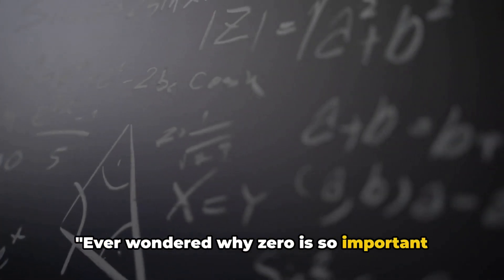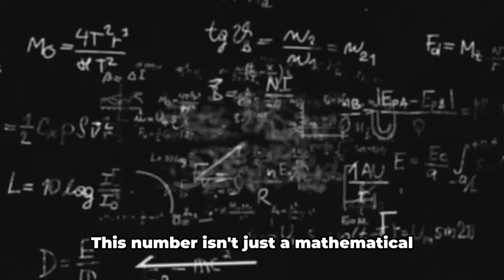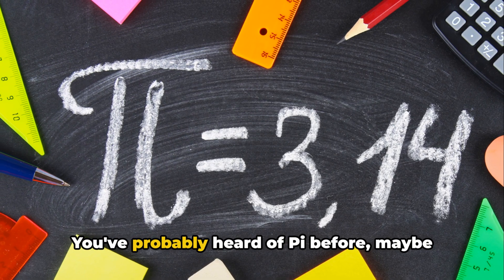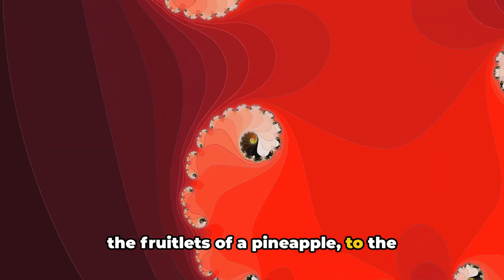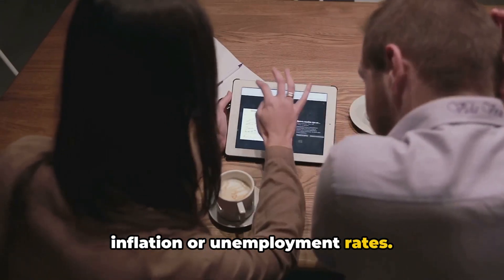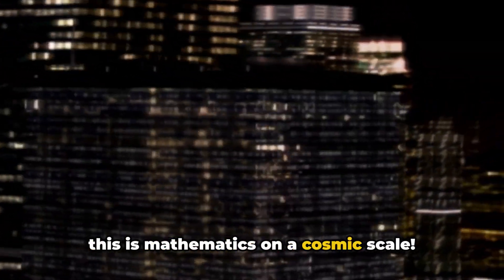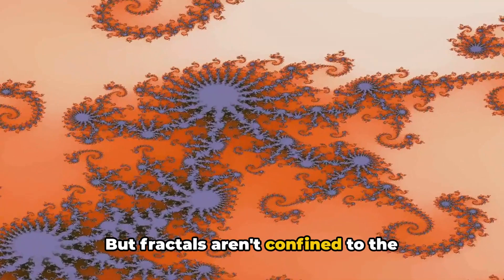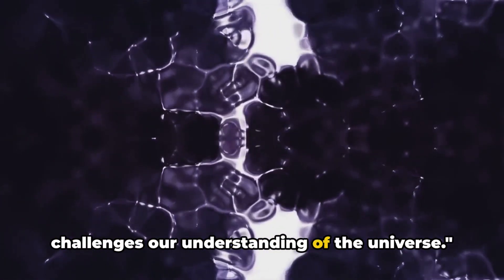Mind Blowing Mathematics Unveiling 10 Astonishing Facts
Welcome to our mind-blowing video on mathematics! Prepare to be dazzled as we unveil 10 astonishing facts about this fascinating field. From mind-bending equations to intriguing theories, mathematics has never been more captivating. Get ready to have your mind blown! In this captivating video, we explore the hidden wonders of mathematics and share 10 surprising facts that will leave you in awe. Whether you're a math enthusiast or simply curious about the magic behind numbers, this video is perfect for you! Discover the secrets of prime numbers, delve into the mesmerizing world of fractals, and unravel the mysteries of Fibonacci sequence. We promise to take you on a journey that will challenge your understanding of mathematics and leave you wanting to learn more! Join us as we explore famous mathematical enigmas and unveil their mind-boggling solutions. From the mind-numbing concept of infinity to mind-blowing geometrical shapes, this video will expand your horizons and showcase the beauty of mathematical concepts. Are you ready to have your mind blown by the astonishing wonders of mathematics? Then sit back, relax, and let us take you on an unforgettable journey through the depths of this captivating field. Get ready to view mathematics like never before! Don't miss out on this enlightening adventure that combines education and entertainment. Watch now and be prepared to have your mind blown by the surprising facts we have in store for you! Trust us, you won't look at mathematics the same way again.

1. VidIQ - a comprehensive platform designed to aid video creators and marketers in growing their audience on YouTube and beyond
👉 VIDIQ (START FOR FREE):

2. YT Mastery
👉 If you are serious about making money with YouTube, you should check out this course and the "Tube Mastery and Monetization" community at the following URL: